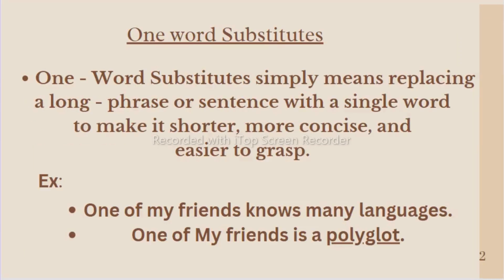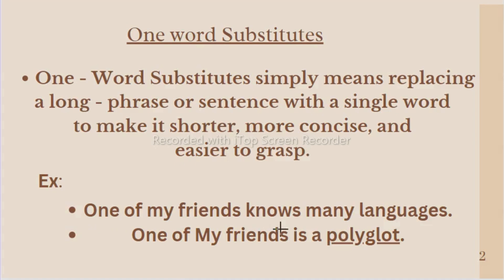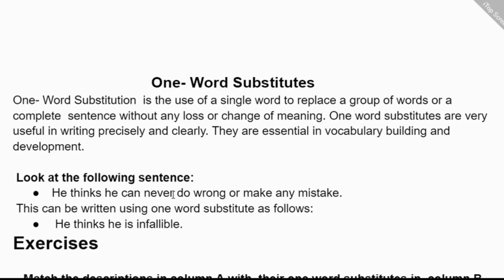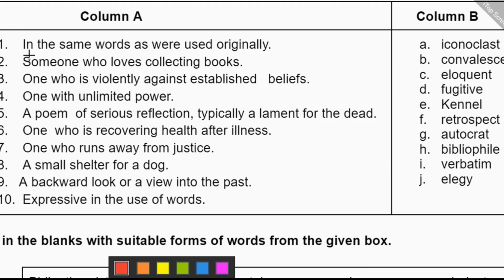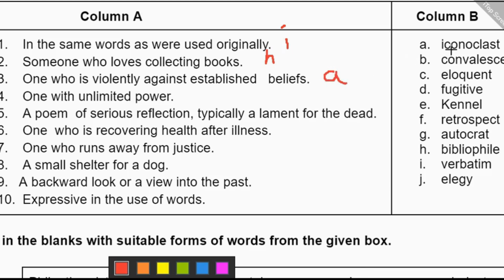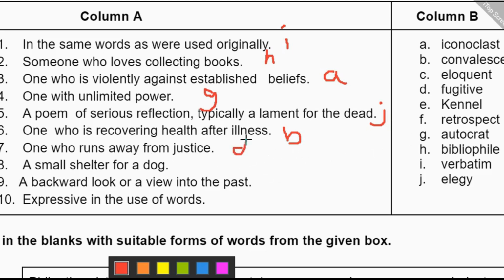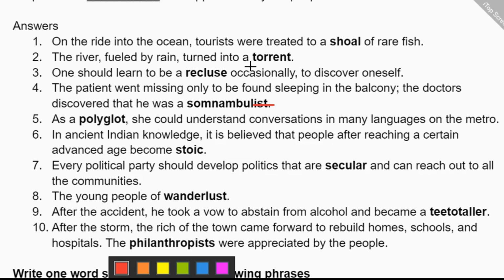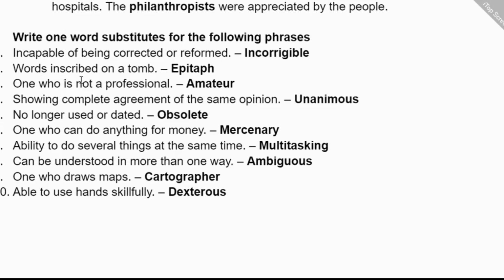One -Word Substitutes Degree New 5th semester English text book exercises|| Osmania University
One -Word Substitutes Degree New 5th semester English
# New 5th semester English One -Word Substitutes